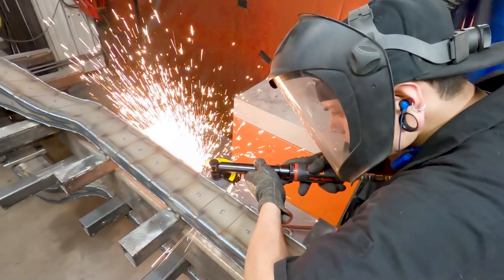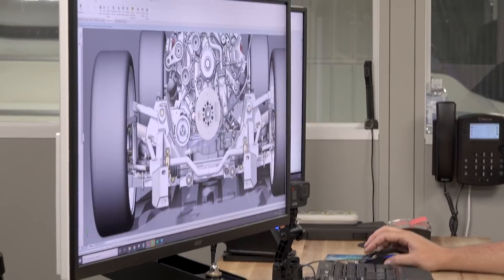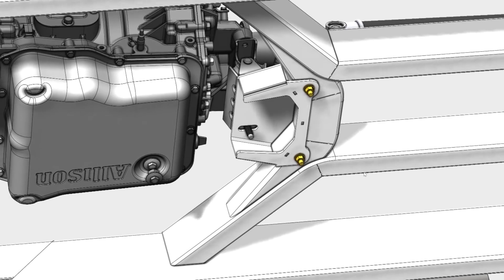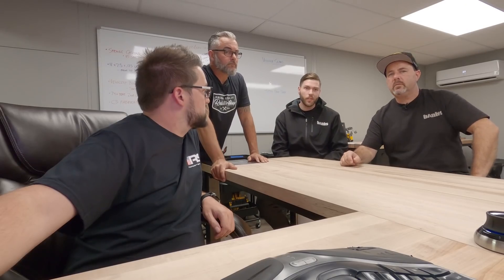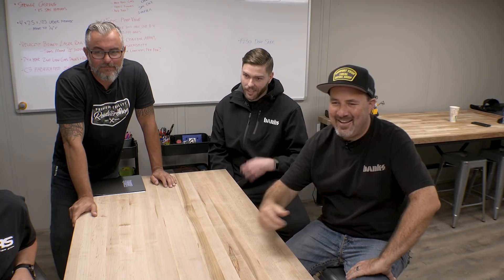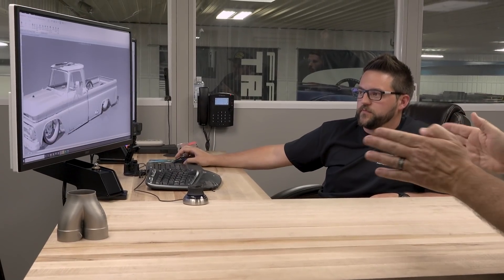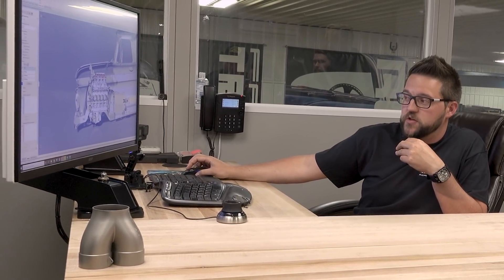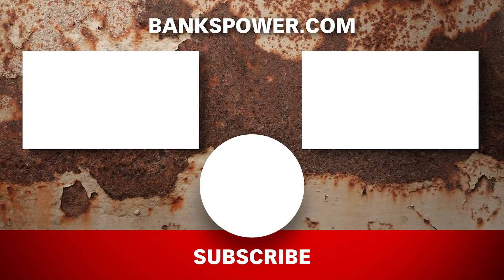A chassis built to support 1,000 lb-ft of torque | BANKS BUILT Ep 11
Watch Roadster Shop engineer a custom Spec Series chassis for LokJaw, our supercharged Duramax-powered '66 Chevy. Not only does the chassis have to accommodate a much larger engine than a typical C20 pickup, but it must also withstand over 1,000 lb-ft of torque. Not to mention it has to lay flat on the ground.

Banks chose a Roadster Shop SPEC Series Chassis.

SPEC Series is an engineering-focused approach using the latest in manufacturing technology to build the lightest, strongest, and easiest to install complete chassis system. Available for a wide range of cars and trucks, the SPEC IFS is engineered to deliver outstanding performance wrapped up in a user-friendly package. Completely new proprietary suspension geometry has been designed to provide the best balance of ride quality and performance in its class.

00:00 Intro
00:59 Duramax L5P fitment
01:37 Wet sump vs dry sump
02:24 Front sway bar
02:59 Exhaust manifold clearance
03:24 Transmission and exhaust
04:17 Chassis reinforcement
05:53 Watts link
08:49 Tires sizes
11:06 Supercharger height
13:28 Next episode preview